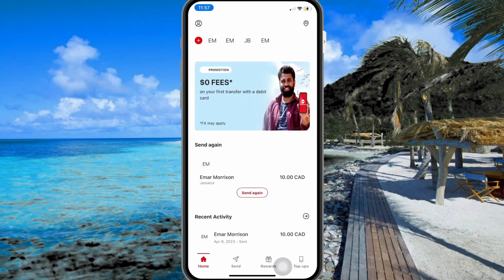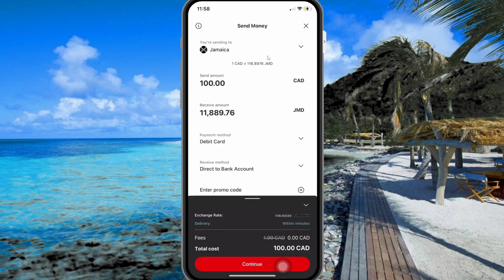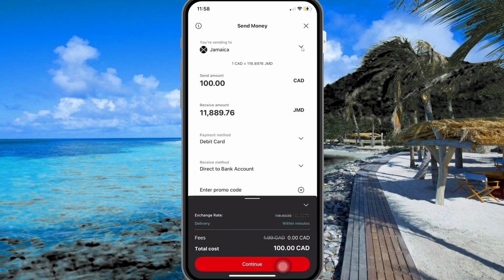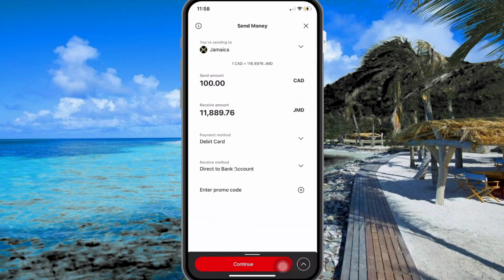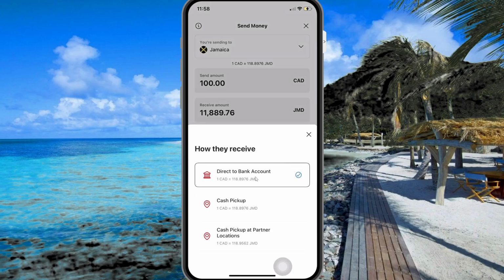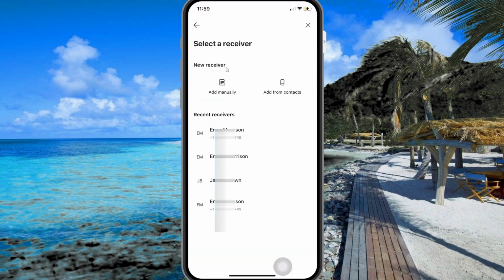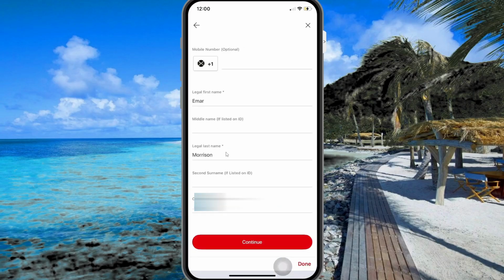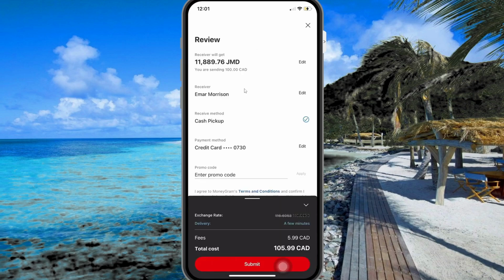How to Send Money with MoneyGram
Learn how to send money quickly and securely using MoneyGram. This step-by-step guide walks you through the entire process, whether you're sending online or from a MoneyGram location.